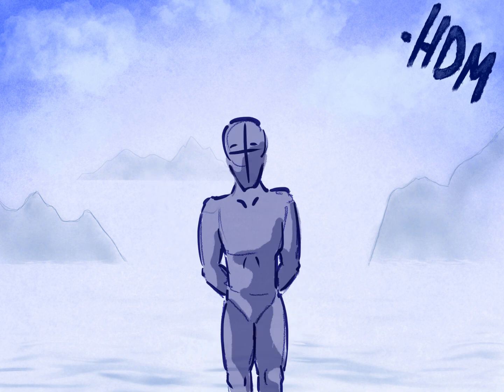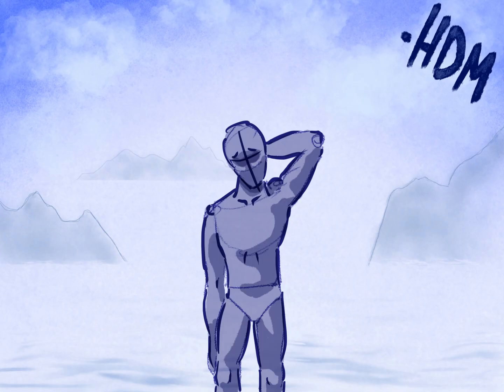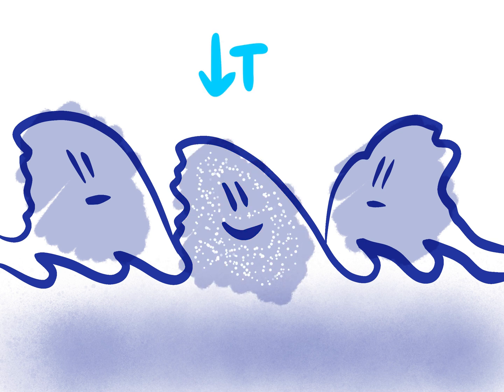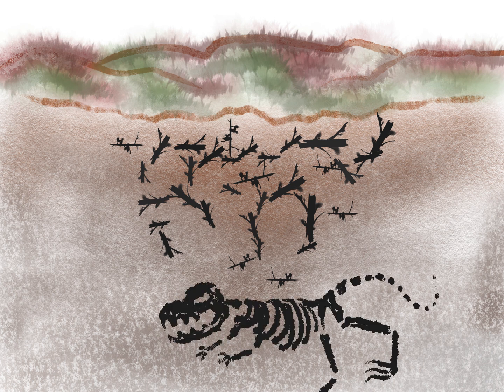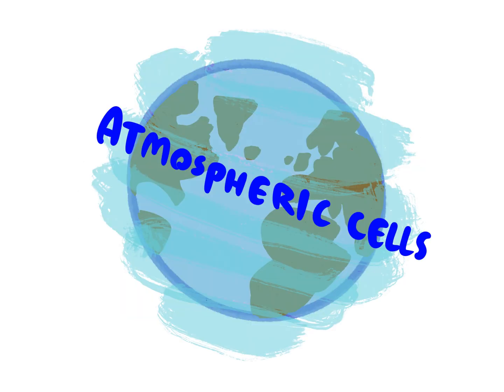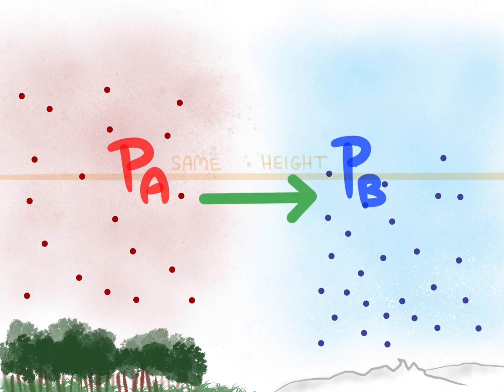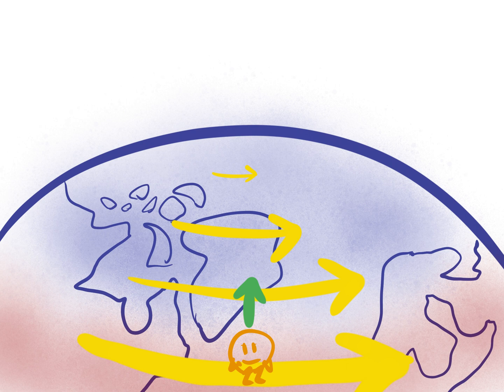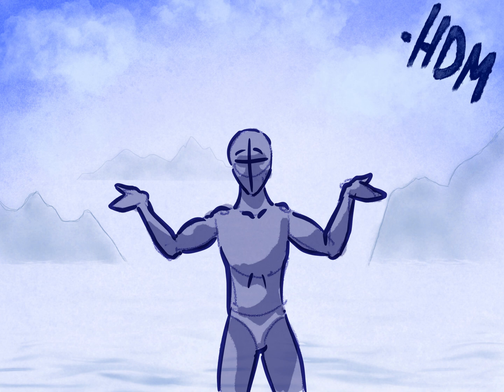Arctic Amplification Pt. 2 - How Our Planet is Impacted by Arctic Warming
Check out how our planet is impacted by arctic warming and arctic amplification and learn what effects melting sea and land ice, thawing permafrost and a warming atmosphere have on the planet we live on!

Video Rundown:
0:00 - Introduction and Refresher
1:14 - Sea Level Rise
2:07 - Thermohaline Circulation (THC)
3:03 - Atlantic Meridional Overturning Circulation (AMOC)
5:40 - Permafrost
7:49 - The Pressure Gradient Force
10:15 - The Coriolis Force
11:32 - The Jet Stream
14:02 - Climate Science Debate
15:16 - Ending

Official Sources:
Barras, Colin. (2017). Wakey, wakey. New Scientist. 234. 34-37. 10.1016/S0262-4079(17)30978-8.

Manabe, Syukuro & Ronald, Stouffer. (1997). Erratum: ``Coupled ocean-atmosphere model response to freshwater input: Comparison to Younger Dryas event'' [Paleoceanography, 12(2), 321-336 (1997)]. Paleoceanography. 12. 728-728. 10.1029/97PA01763.

All schematics and drawings are made by me using Procreate